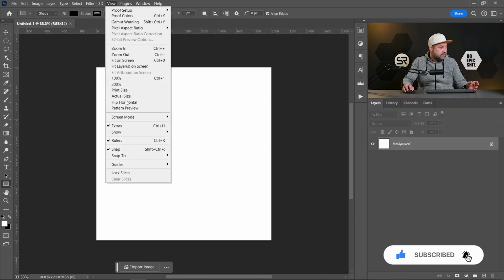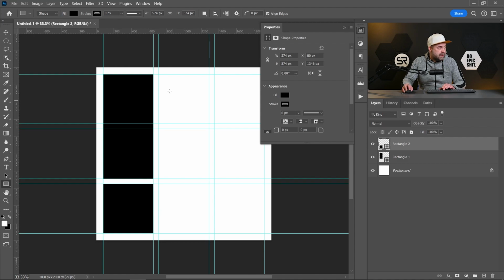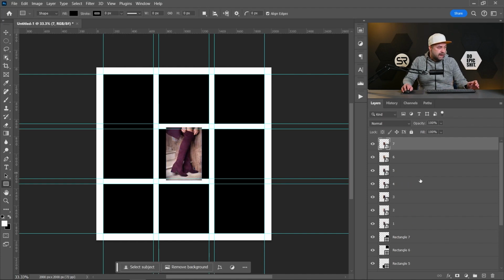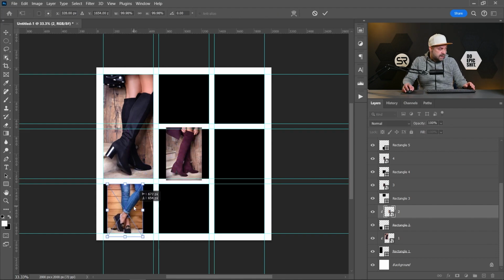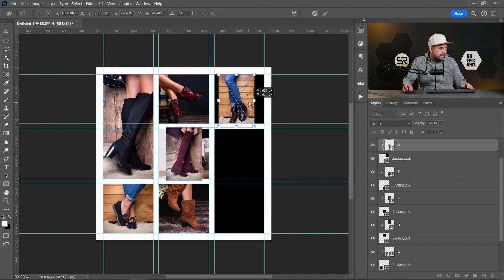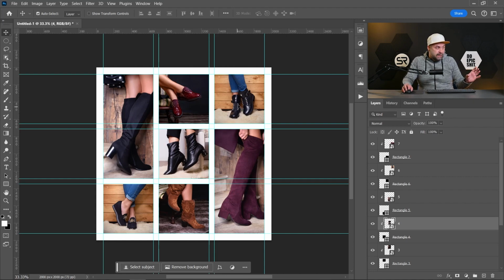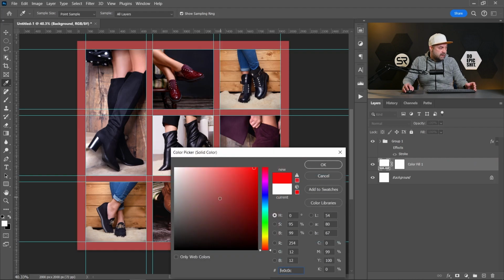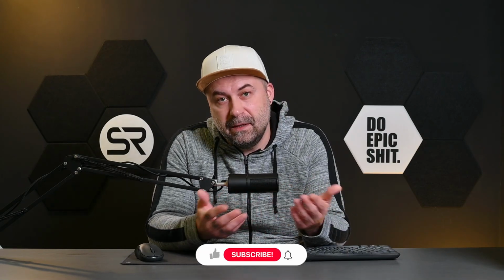Easy Design Photo Collage in Photoshop For Your Portfolio Website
In this quick design tutorial, I will show you how to properly create a very simple photo collage in Adobe Photoshop. Well structured layout is very important for good looking photo collage.